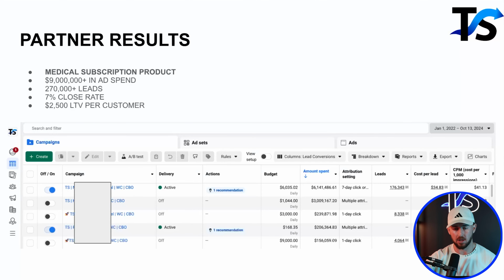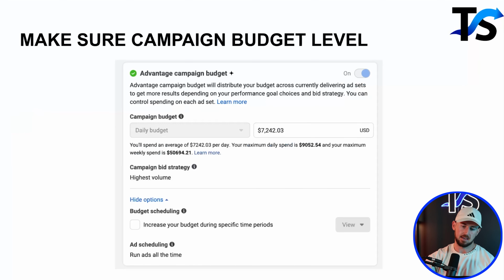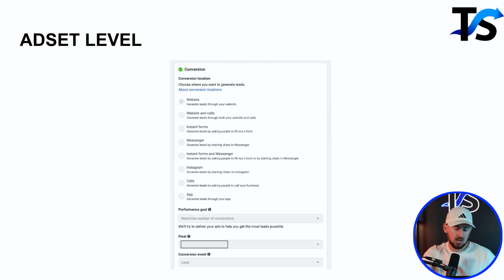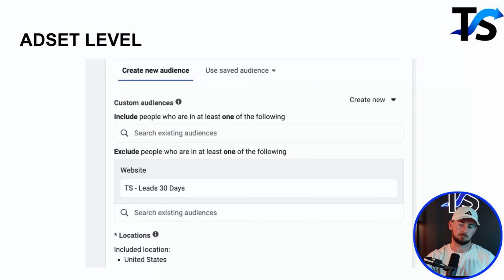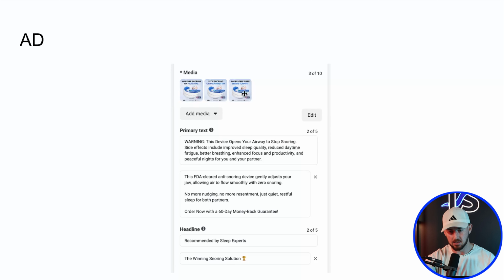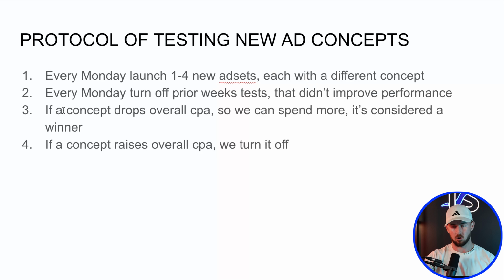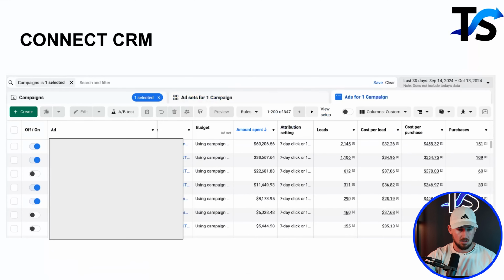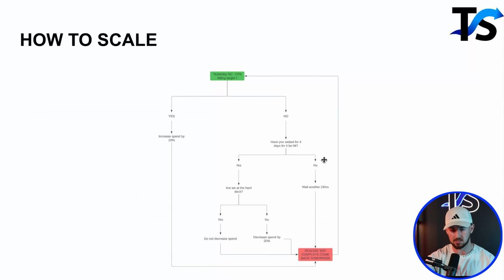200,000 QUALIFIED Leads with Facebook Ads (Here's how!)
Over 200,000 QUALIFIED Leads with Facebook Ads (Here's how!)

In today’s video, I share the exact strategy we used to generate over 200,000 qualified leads and $45 million in revenue for a client using Facebook ads. This medical subscription product campaign involved a $9 million ad spend, achieving a 7% close rate and $2,500 LTV per customer.

I break down every step, including campaign structure, ad concepts, creative testing, and why landing pages outperform lead forms. You’ll learn how to manage cost per lead versus cost per acquisition and optimize CRM connections to improve results. Key tips for scaling ad budgets and building a top-performing sales team are also covered, along with creative follow-ups that drive engagement and conversions.

-Nick Theriot